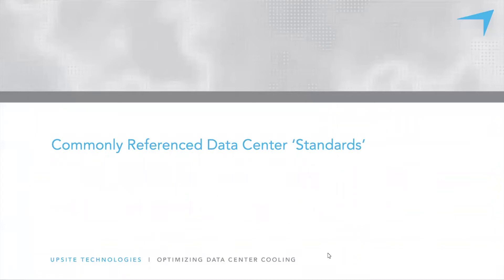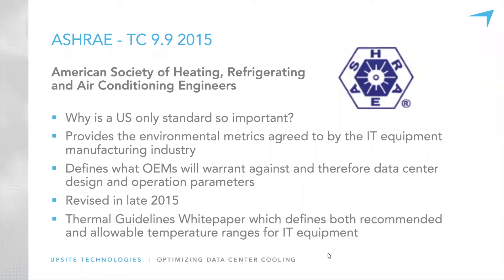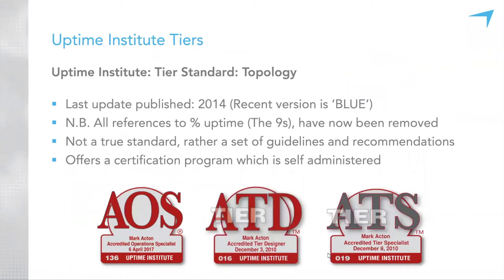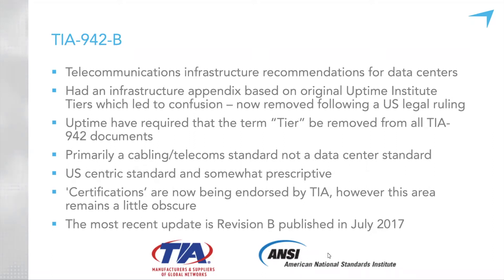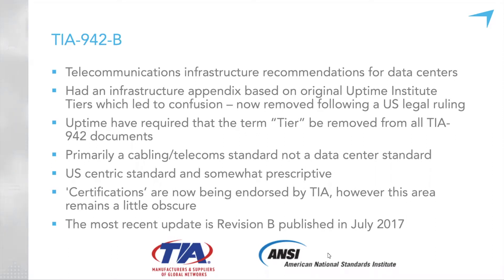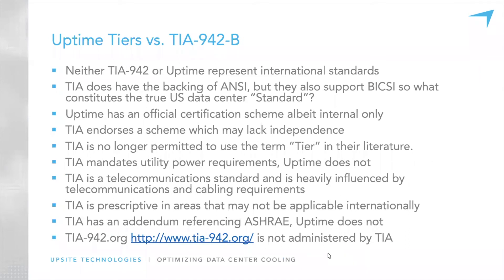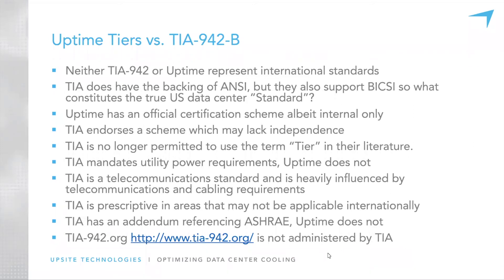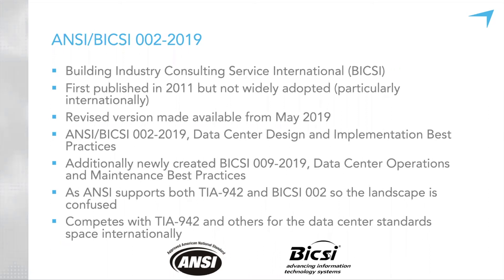4 Commonly Referenced Data Center Standards You Should Know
Genuine standards are important as they give us both the ability to benchmark and reference in terms of improving our operations, as well as comparing and contrasting sites in different parts of the world. This is why it is so important that we have a ‘standards’ framework that is generally global. With that being said, here are four commonly referenced data center standards in our industry that everyone should be aware of.

*Please note that these standards are continuously revised and updated. For the most up-to-date information, please visit the websites of the governing bodies responsible for regulating each of these standards.